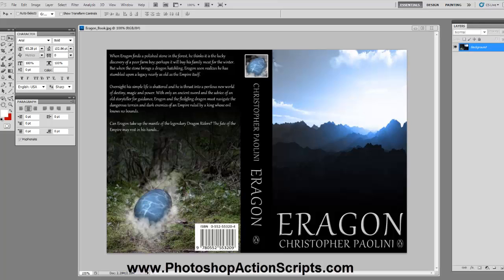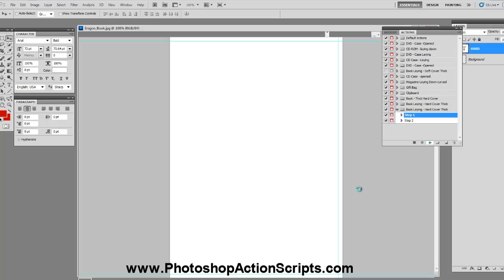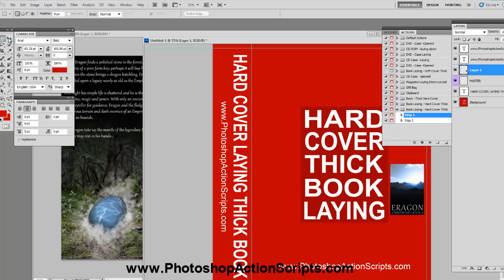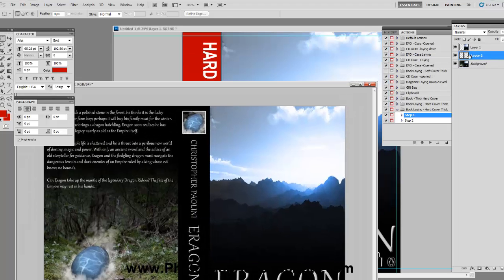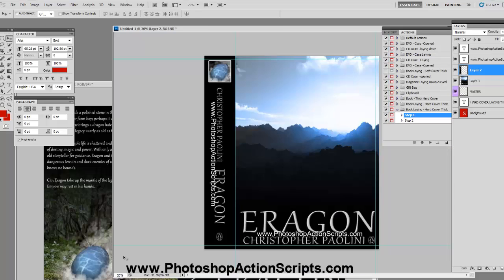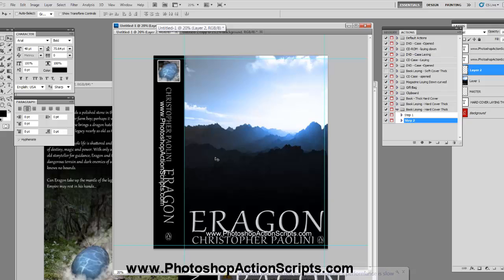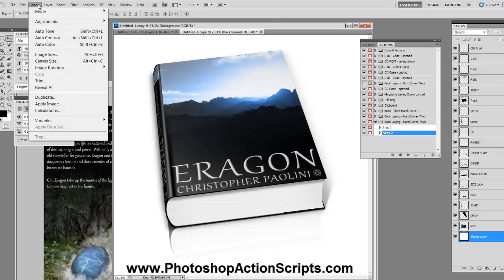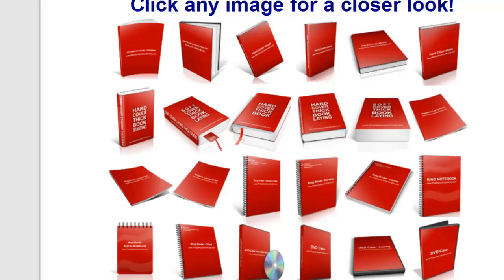How to Make a Realistic Ebook Cover (Hardcover Laying Down Design) in Photoshop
In this video we demonstrate the Thick Hardcover Ebook Laying Down Photoshop Action Script.  This is one out of 50 different ecover action scripts that we offer.  Please click the link above to view the other 49 high quality actions!  All of our Photoshop actions are in 300 DPI resolution.  Enjoy!